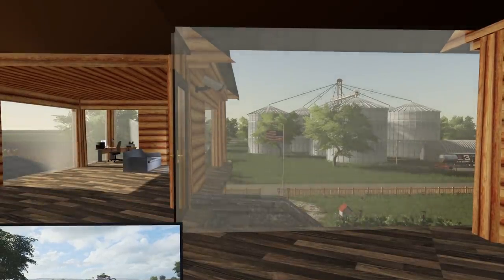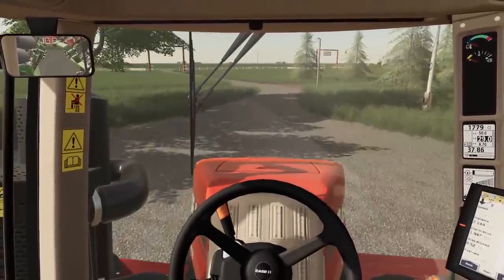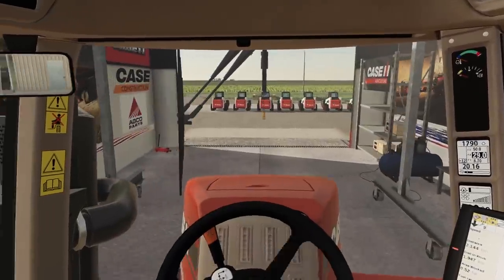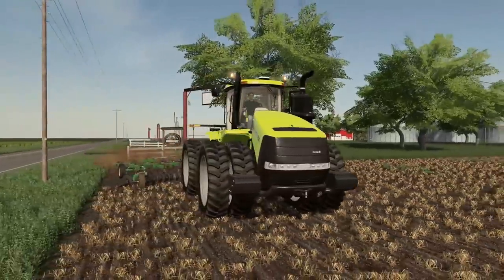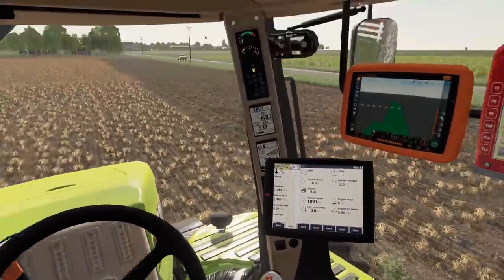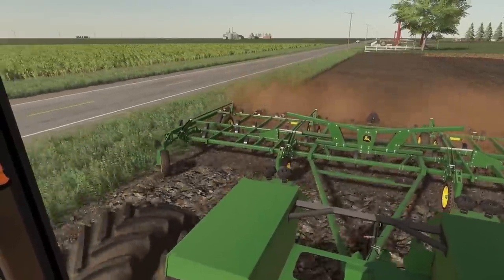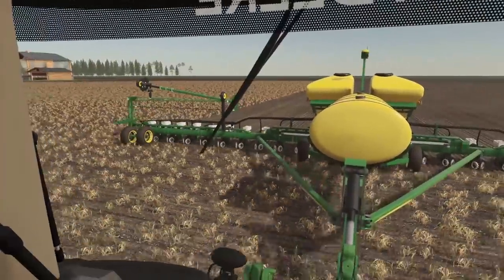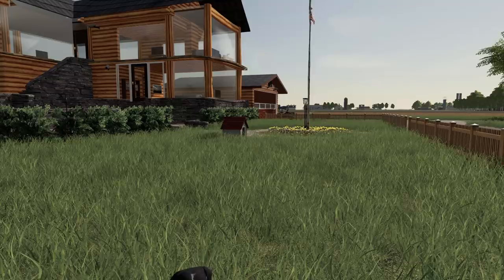620HP CLASSIC STEIGER ARRIVES AT THE FARM! (ROLEPLAY) | FARMING SIMULATOR 2019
Case IH let us DEMO a different tractor. I want to test both tracks and tire tractors before I pull the trigger on one. Hope you guys enjoy!

FREQUENTLY ASKED QUESTIONS:

1. How do you get the game?

2. Can you get mods for Xbox One or PS4 (talking about FS19 not FS17)?

3. Where do you get your mods?

4. Why is it called the Squad if it is only one person?

5. Can I play with you?